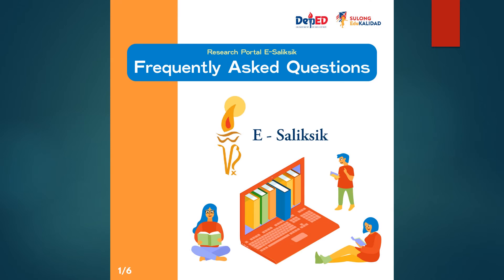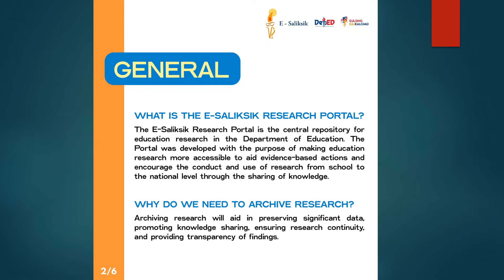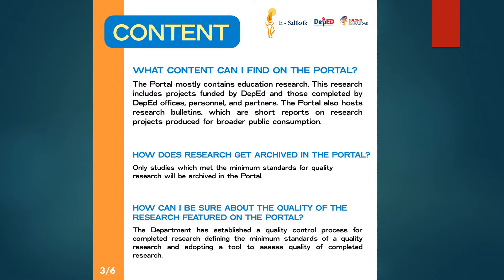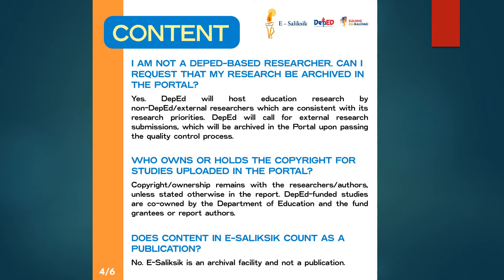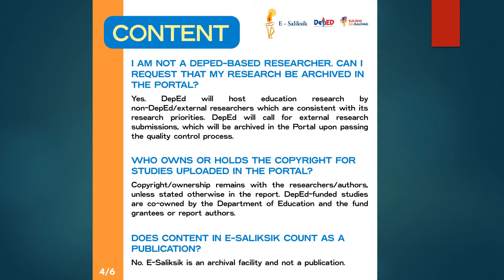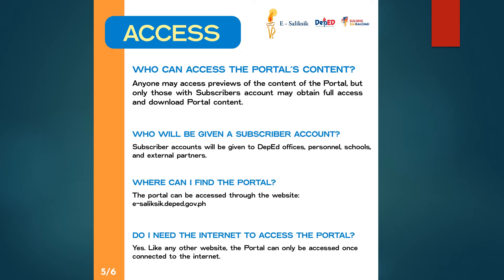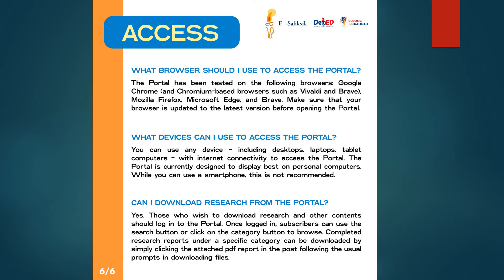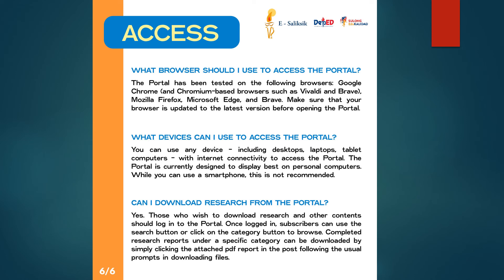Frequently-Asked Questions on E-saliksik Research Portal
Hey mga chers,

Tell me your thoughts about my video below!!!
I hope this video helped you in one way or another.

If you want soft copies of LPs and other teaching and learning resources, I would be willing to give.